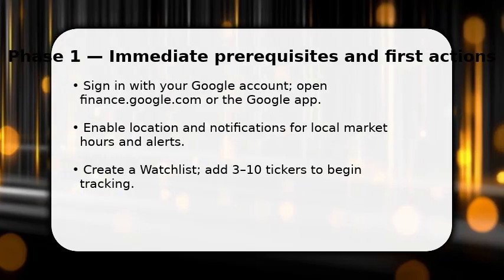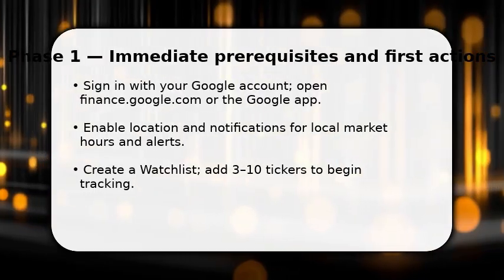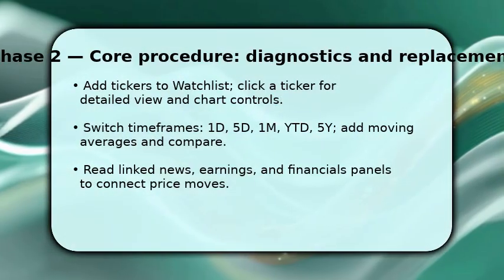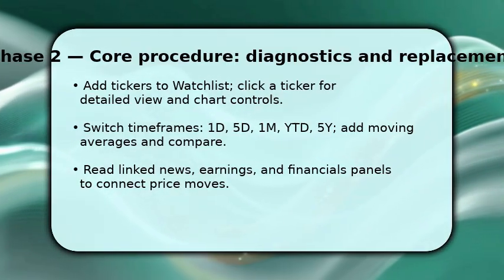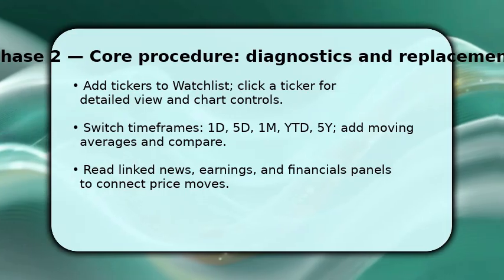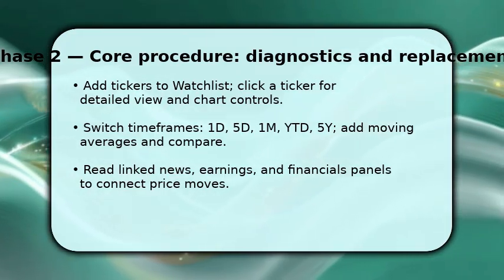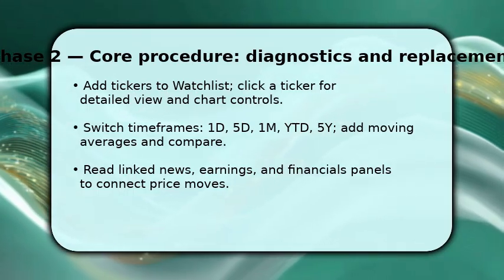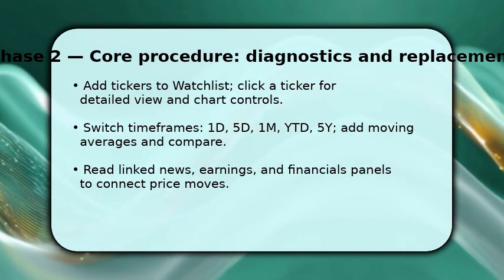How to Use Google Finance (full Guide)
How to Use Google Finance (full Guide) | 🔒 Surfshark VPN Deal — Stay private and secure. $1.99/mo + 3 Months Free ▸

Dive into the world of personal finance management by mastering Google Finance. This comprehensive guide covers everything from setting up your account to analyzing stock performance and creating investment portfollos, ensuring you make informed decisions with ease.

Google Finance, personal finance, stock analysis, investment strategy, financial management tutorial, create a Google Finance account, analyze stock performance on Google Finance, build an investment portfolio using Google Finance, learn about dividends with Google Finance, Google Finance for beginners, stock market tools